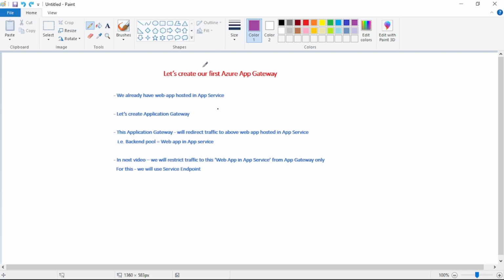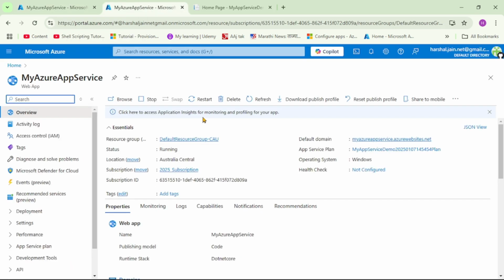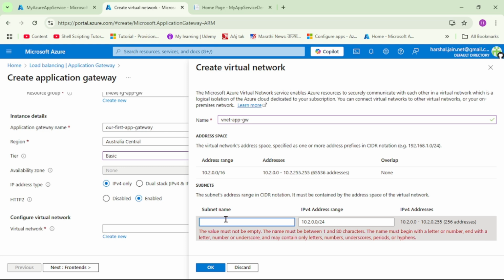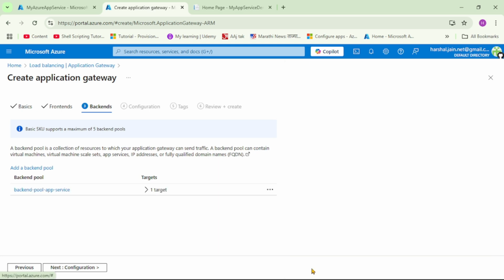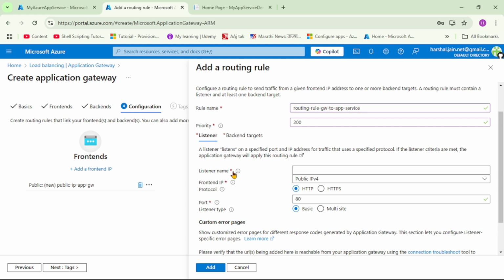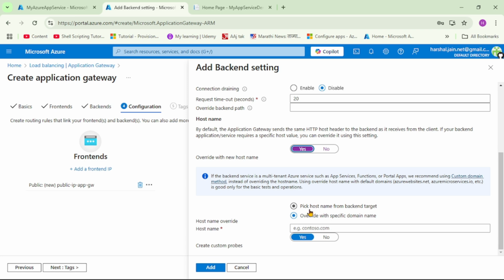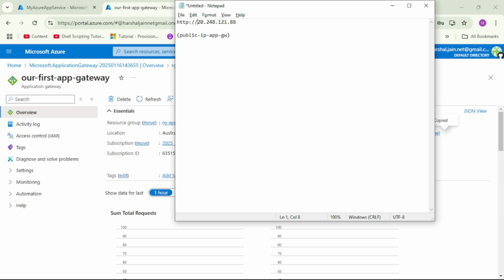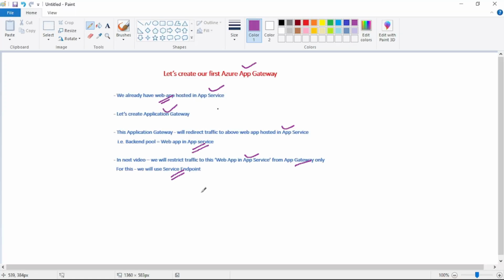18: Azure Application Gateway With App Service Configuration | Azure Networking Tutorial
Let us create our first Azure Application Gateway

We already have a web app hosted in Azure App Service
This application gateway will redirect traffic to web app hosted in app service

Thus, here - application gateway backend pool will be Azure App Service